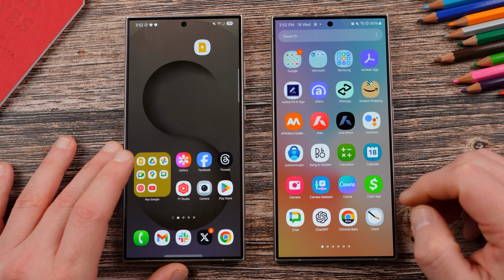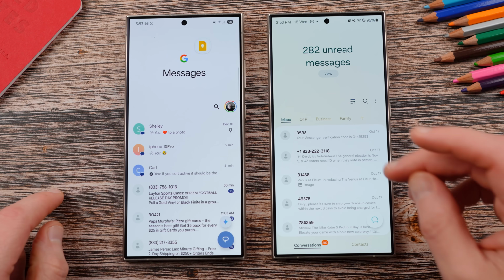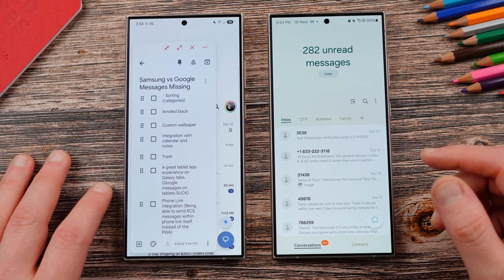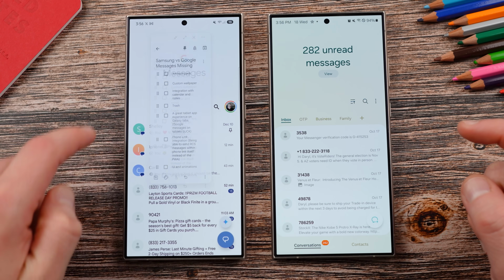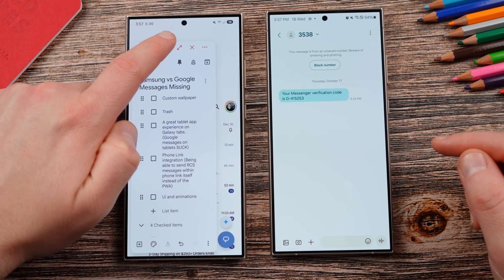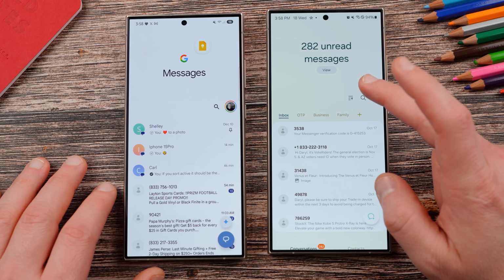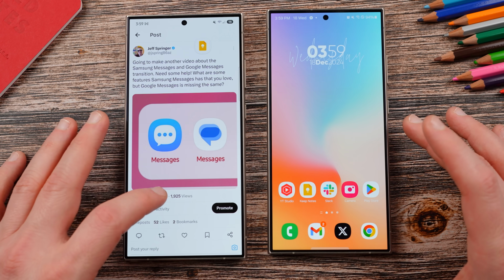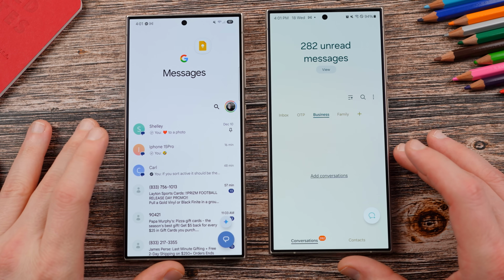Samsung Messages RCS Support Ends In 2025 - Here's What It Means For Galaxy Users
Read more on Samsung Messages Ending RCS and moving to Google